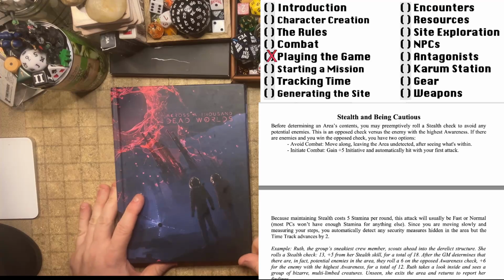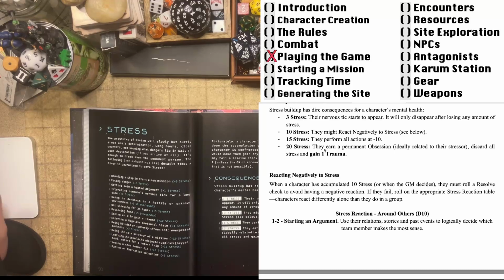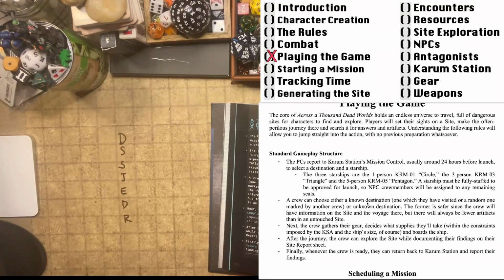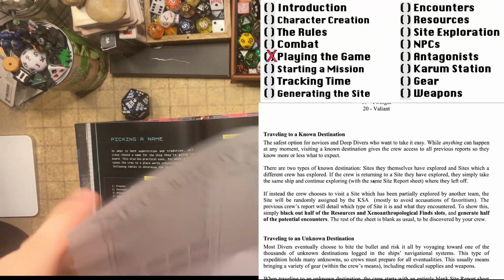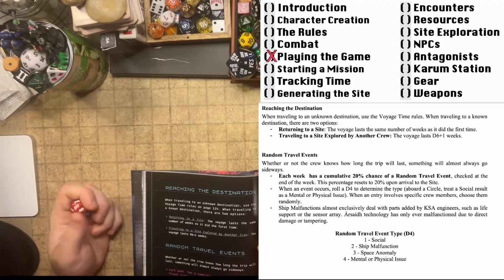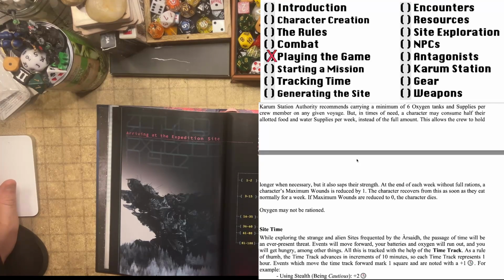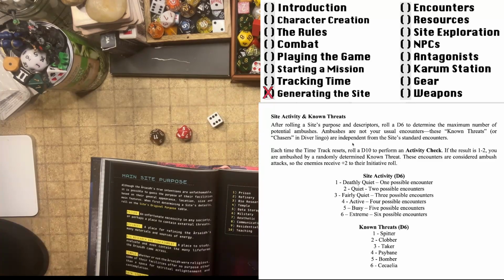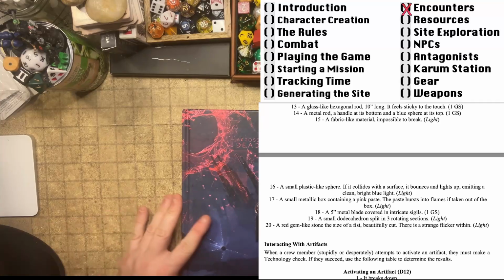Part 3: How to Play "Across a Thousand Dead Worlds" -- Voyage & Site Exploration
We continue our "How to Play Guide" for Across a Thousand Dead Worlds by @blackoathentertainment - this time we review Stress Mechanics, Voyaging, Time/Clock Mechanics, and the beginning of Site Exploration.  I got into the weeds several times in this video but I think we made it through and all in all I hope this will be another useful contribution.  Busy week so less prep time but Part 4 will bring that nice "polish" and "precision" I'm so famous for.

Later tonight I will be posting my first "Waffle Cast," an even *less* structured video series (if you can believe it which will involve me doing whatever strikes my fancy whenever my fancy strikes.  Be sure to tune in!

Don't forget to submit your idea for the "I CAN SOLO ANYTHING" solorpg competition, now through May 12.  Prizes for those in US include a Fate Mill from @TowerhousewaresCoUk@towerhousecreative4663 as well as a BRAND NEW Dragonbane Starter set.  For those outside of the US we have some fun digital prizes we are cooking up as well.  The link to that is here, go wild

Alex T's "Across a Thousand Dead Worlds"

The SoloRPG round-robin soldiers on!  This collaboration is way better than it has any right to be.  Complete playlist here by @SoloPromoter

Please consider buying my solo heist game The Bartleby, available on DriveThruRPG for only ONE DOLLAR

Use promo code MANALONE20 to get 20% off on any product from TowerHouse Creative - the Fate Mill is a MUST HAVE D20 oracle for any solo gamer and is going to dramatically improve your gameplay quality of life. - don't forget to check out the new Dyadic D20!

SATIRE!!!